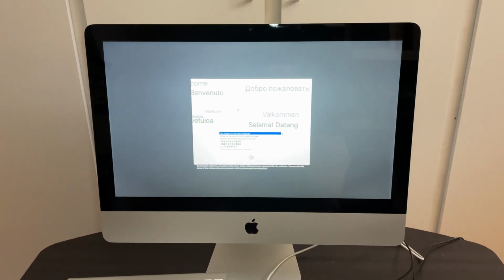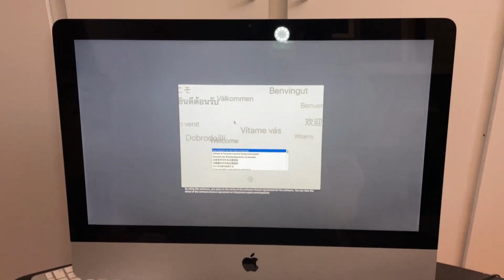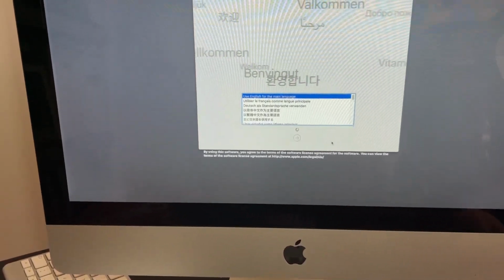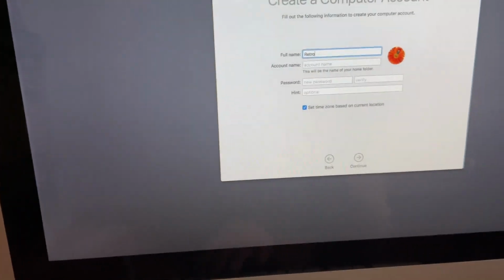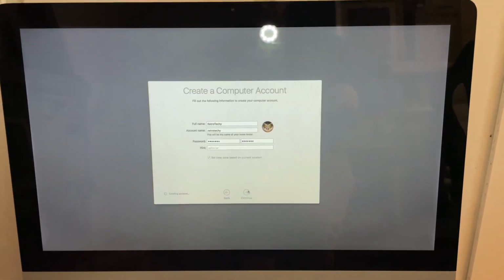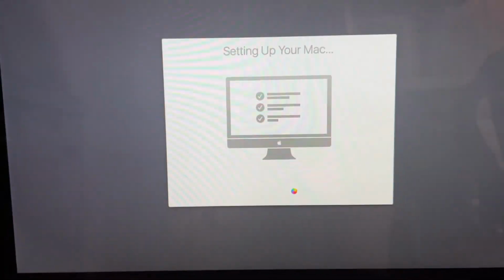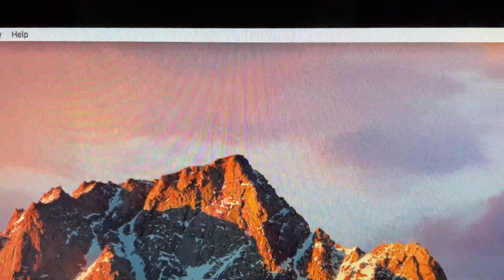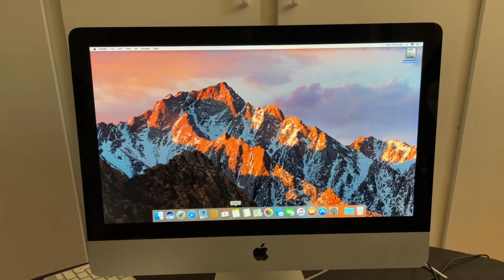Tech Pickups Episode #8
What can 80$CAD get you? a lot! my latest find a 2010 iMac base model in like new condition. Luck of the draw? I prefer to think of it as I am always on the hunt for tech deals.